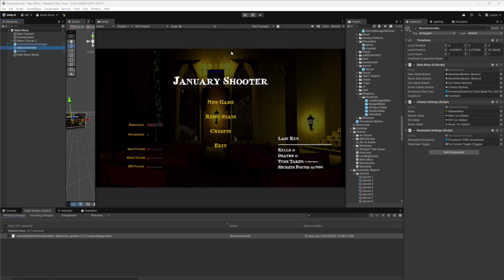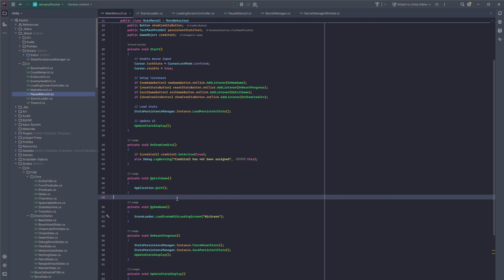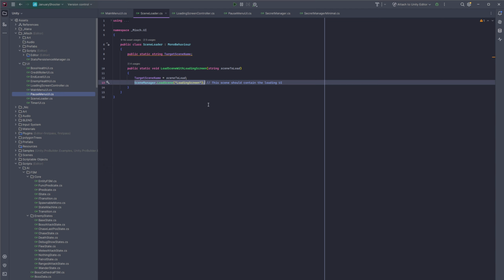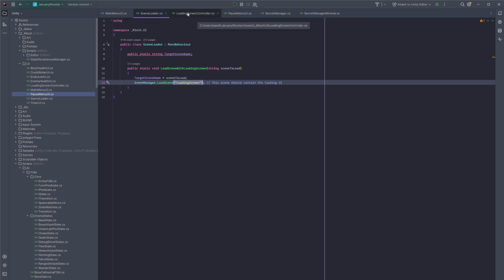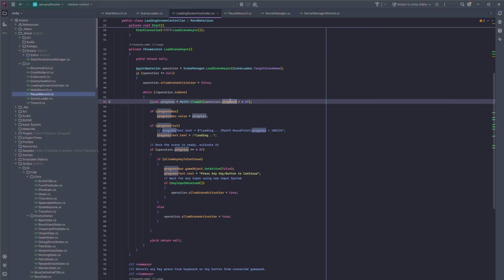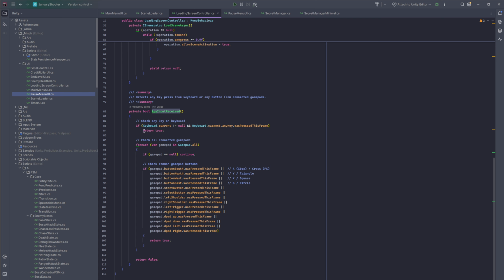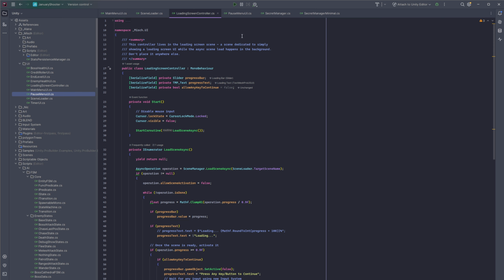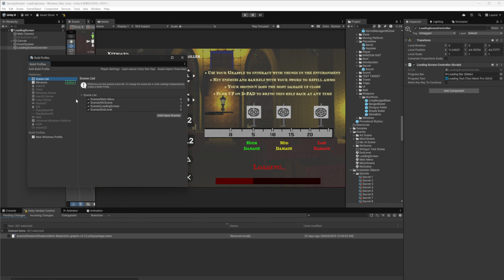Unity Game Dev - Transitioning to a new Scene with Loading Screens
We're checking out how to handle the daunting task of transitioning scenes with loading screens. Don't worry, I made it easy.